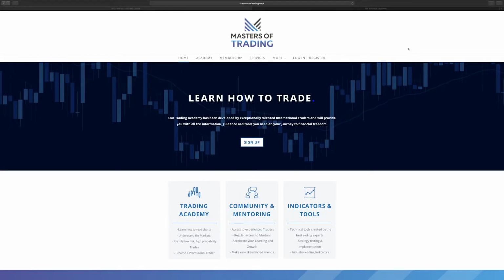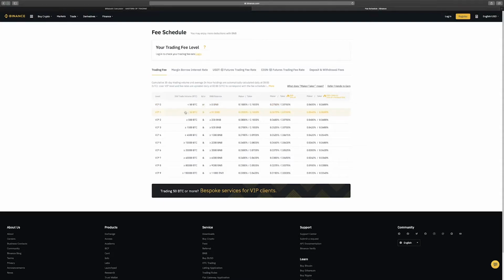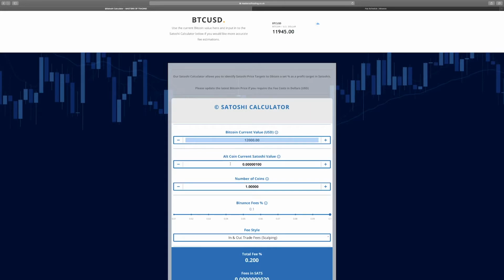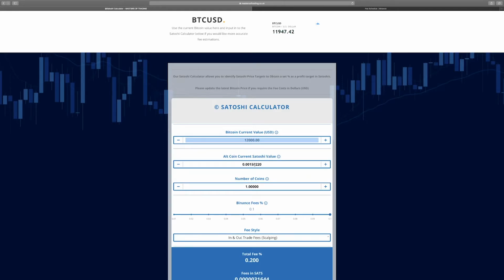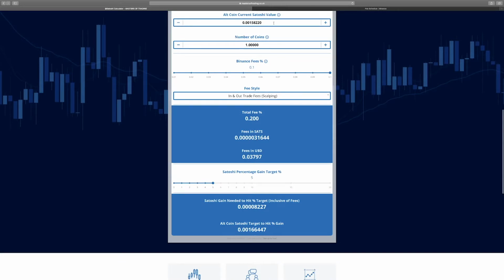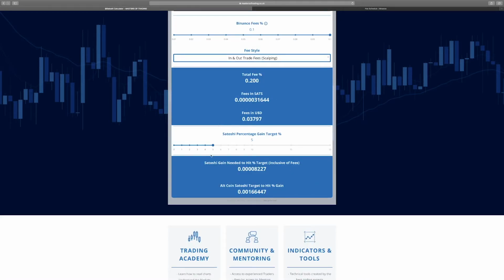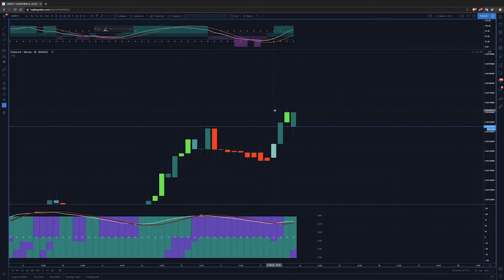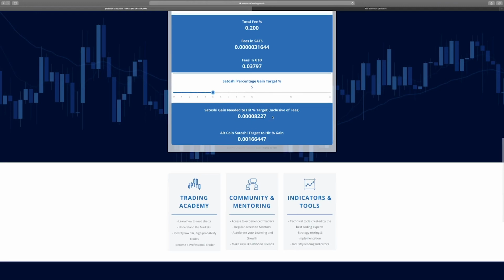The Awesome Satoshi Calculator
A "How To" tutorial in relation to our Satoshi Calculator.

We see so many people scalping, thinking they are winning and actually they are losing money due to fees and spread. Here is a super handy Calculator that allows you to easily calculate how many Satoshis your crypto has to go up to lock in Guaranteed Profits in relation to Percentage (%) Gains!!

It's cool, we are proud... Have a play! Head over to the below web page to use the calculator.

STACK THOSE SATS!!

Much Love,

The Masters of Trading Team!